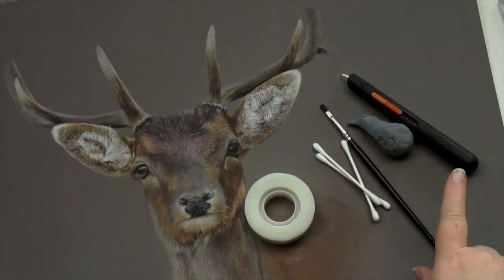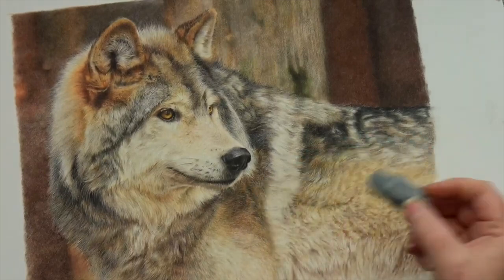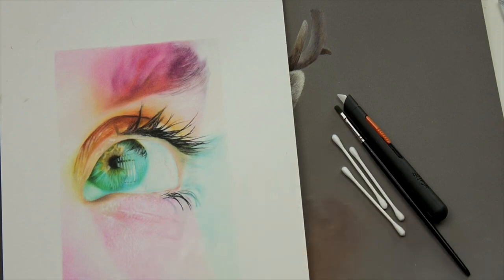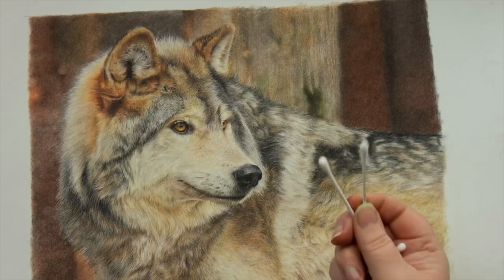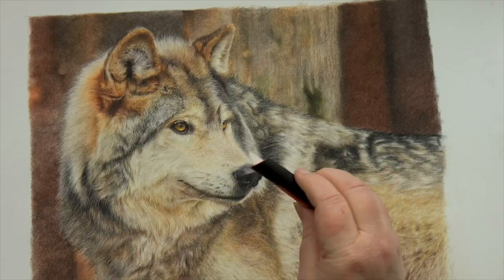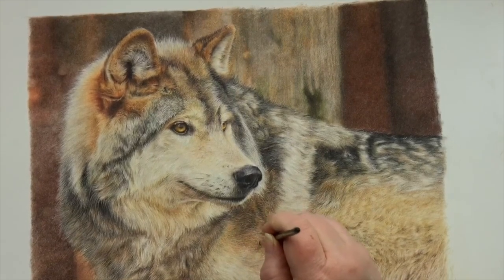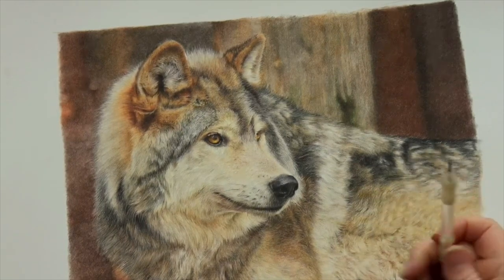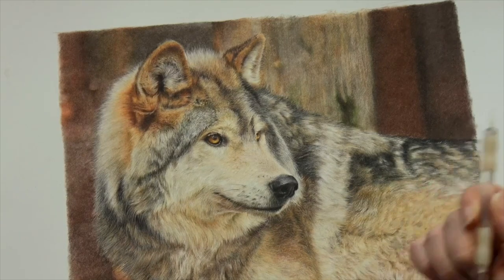Which Tools to Use When Drawing on Pastelmat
In this video, I share five tools that work well when drawing on Pastelmat and explain what I use them for. I also discuss why I don’t use the indenting technique on Pastelmat.

If you’re wanting to add some more tools to your belt for when working on Pastelmat, his video will be really helpful for you!